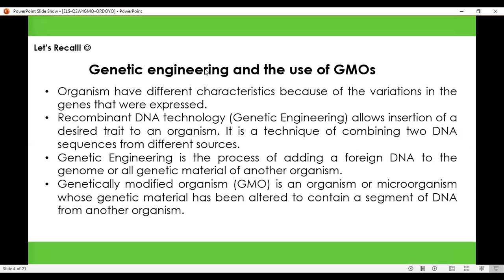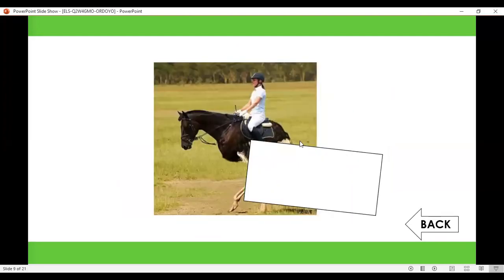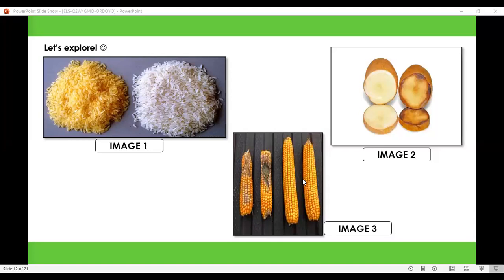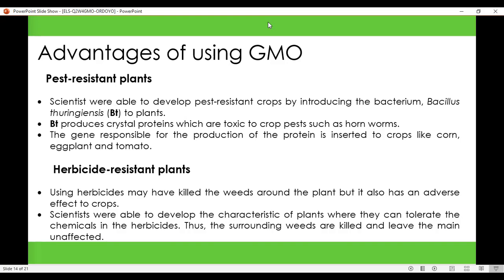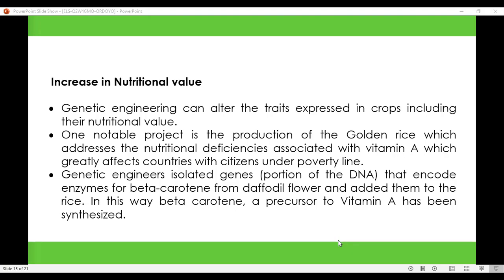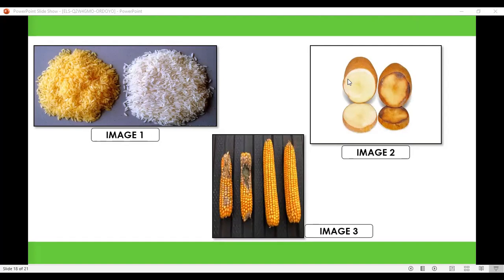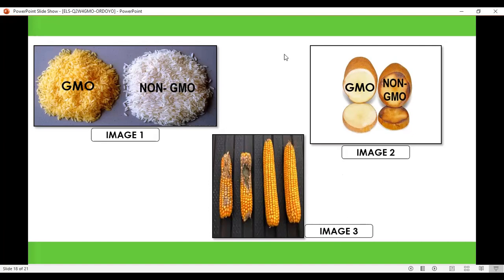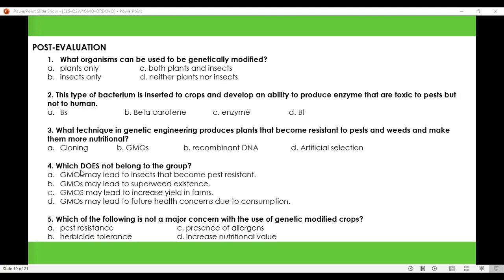Earth and Life Science (Advantages and Disadvantages of GMO)